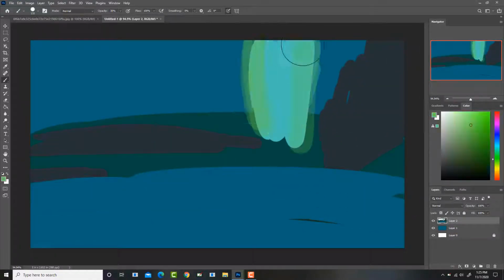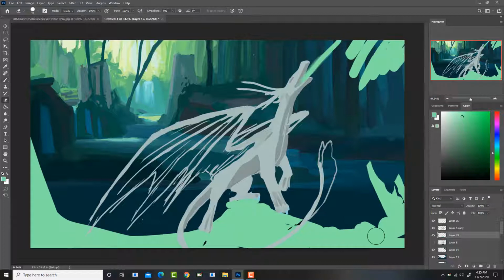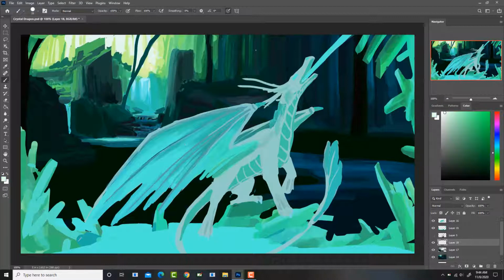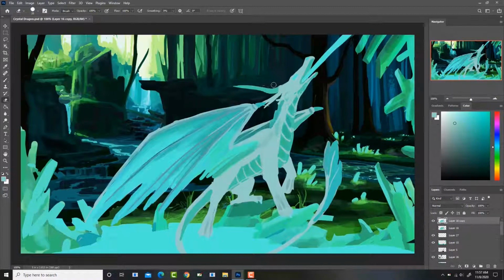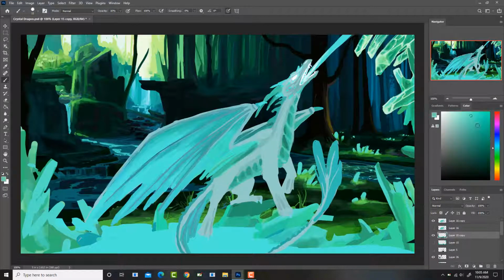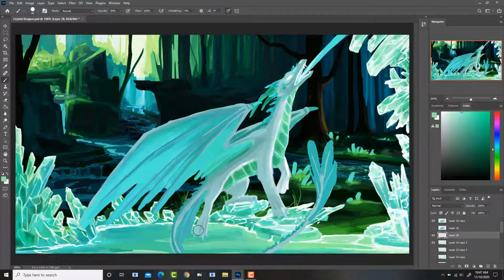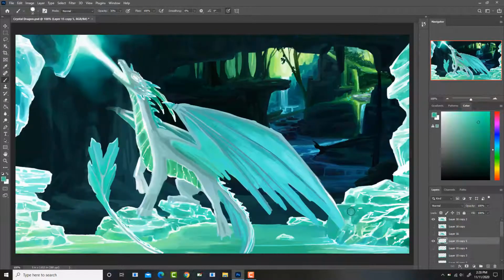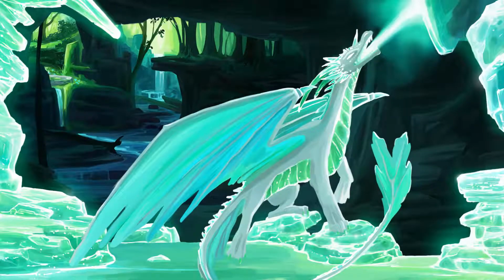Magic Crystal Dragon- Time Lapse Digital Painting Process- Commentary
This is my digital art process of painting a magic crystal dragon in photoshop. Watch me paint as I explain what I'm doing, some art tips, and why I make certain decisions at certain times.